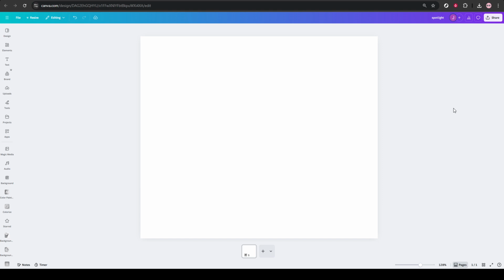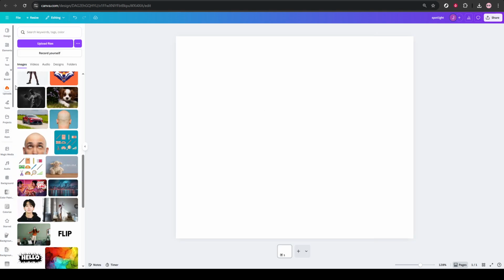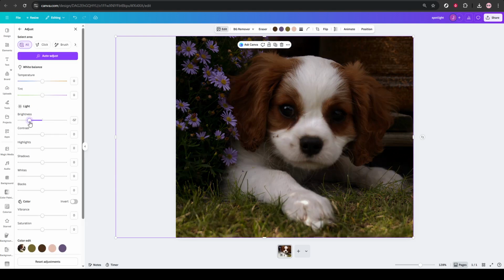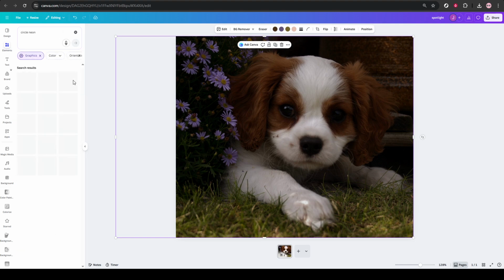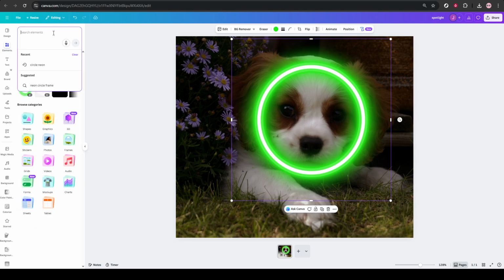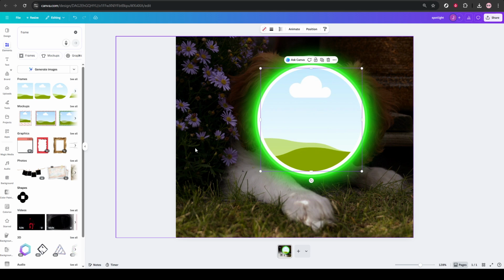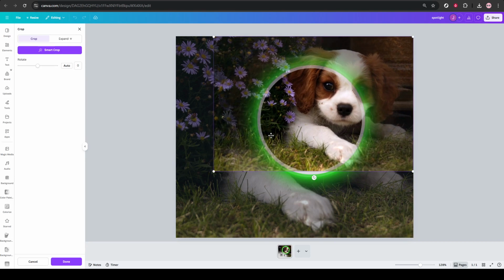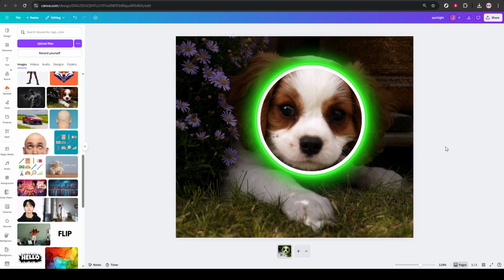How to create spotlight animation effect in Canva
In this video We will show you How to create spotlight animation effect in Canva.